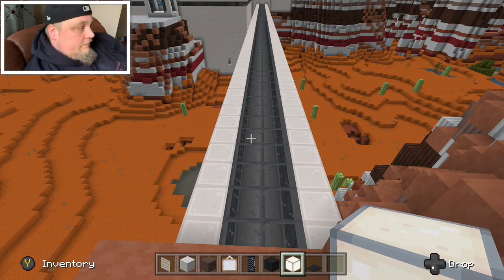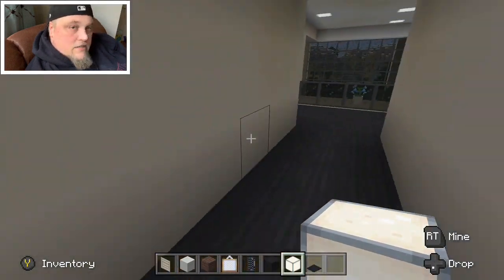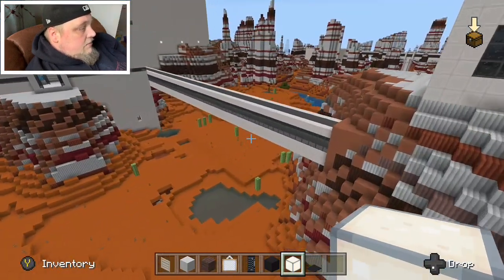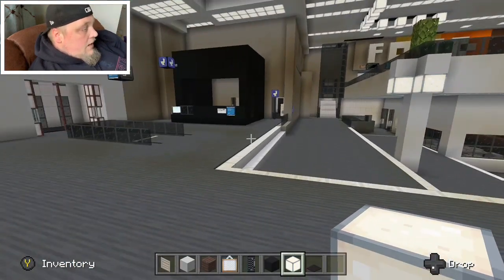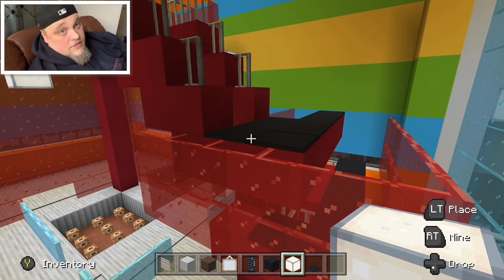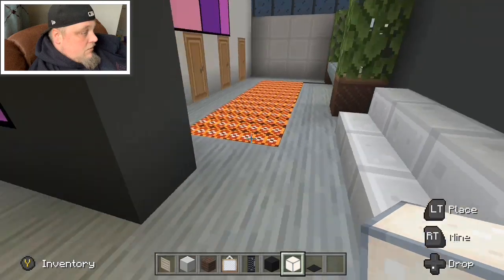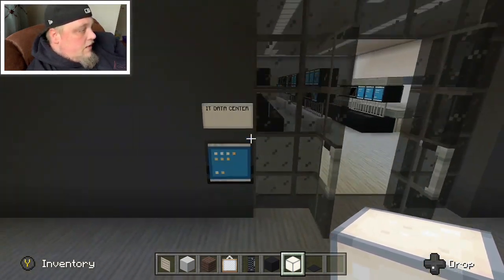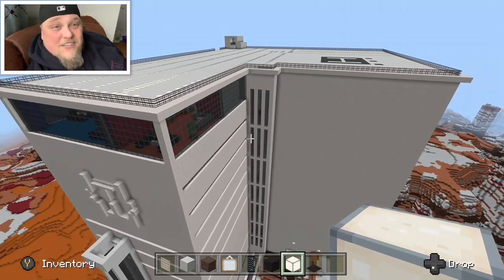My Minecraft World Tour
This is my first video ever, its terrible, please do not watch lol PLEASE!